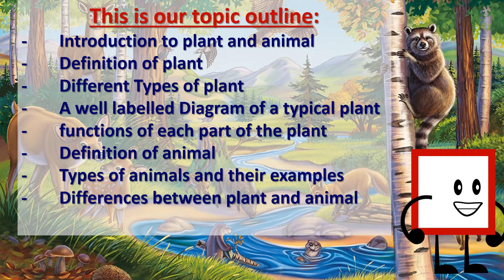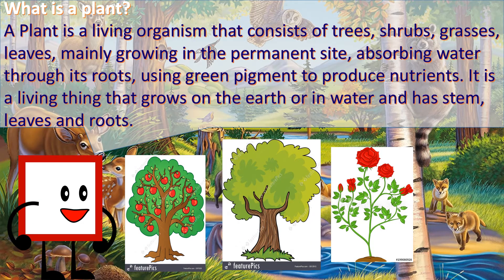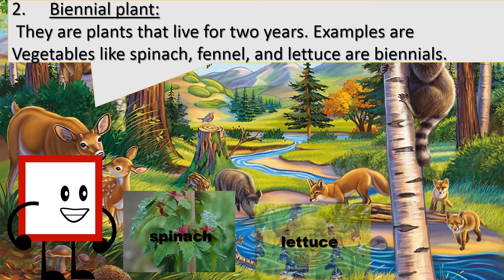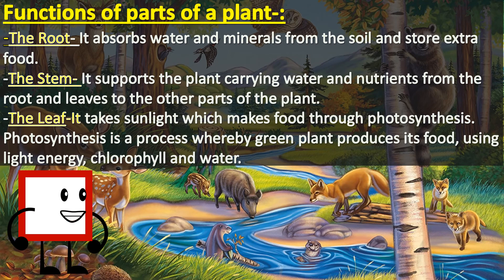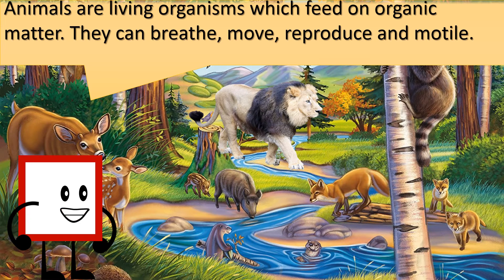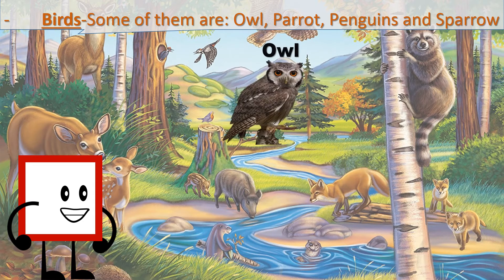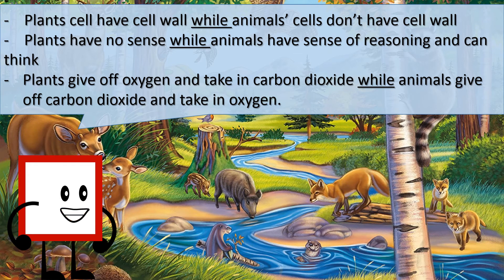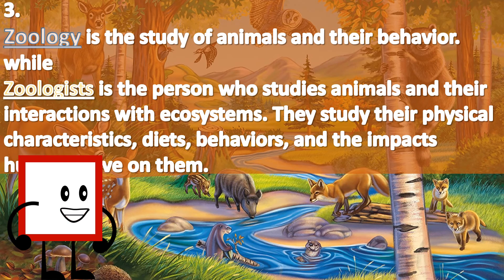PLANTS AND ANIMAL IN ECOSYSTEM | TYPES OF PLANTS AND ANIMALS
Hi friends! in this video, we are going to learn:
plants and animals
plants and animals types
ecosystem
ecosystem plants and animals
plants and animals in an ecosystem
animals and plants
animal and plants types